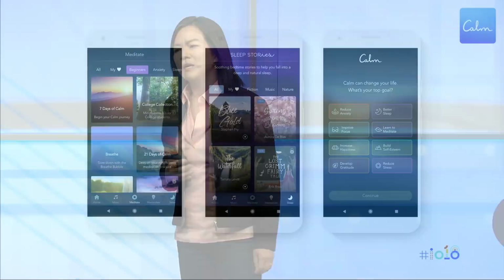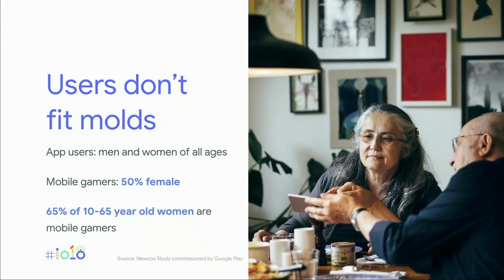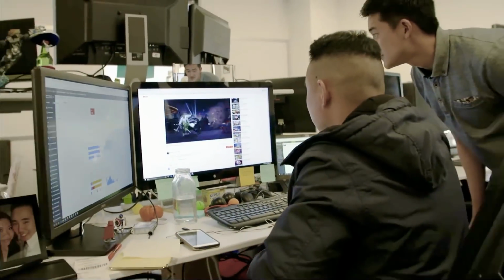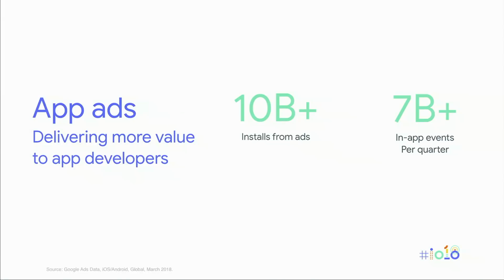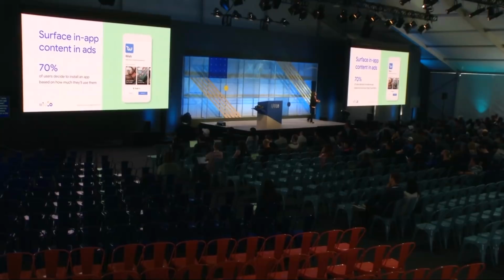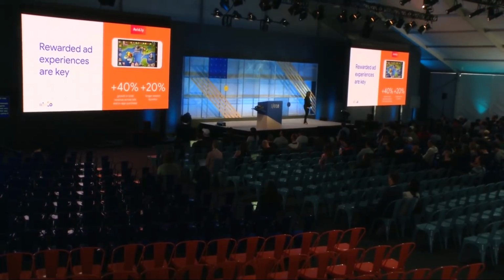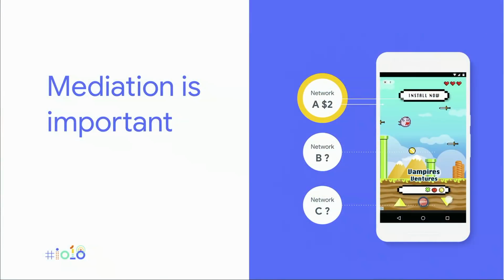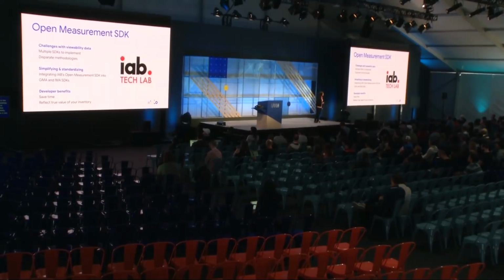Grow your app business through user acquisition and monetization (Google I/O '18)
Building a successful apps business requires smart growth strategies focused on acquiring and monetizing the right users. Google’s app ads solutions empower you to reach these users efficiently and to deliver user-first ads experiences. This session will cover the latest AdWords and AdMob innovations that help app developers thrive.

io18 event: Google I/O 2018; re_ty: Publish; product: Google Ads - General, AdMob - General; fullname: Sissie Hsiao; event: Google I/O 2018;